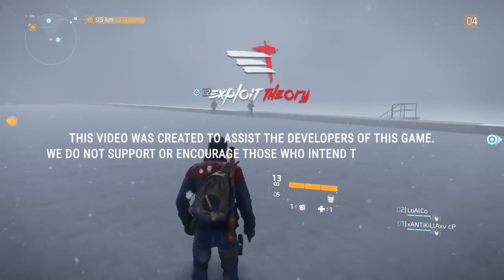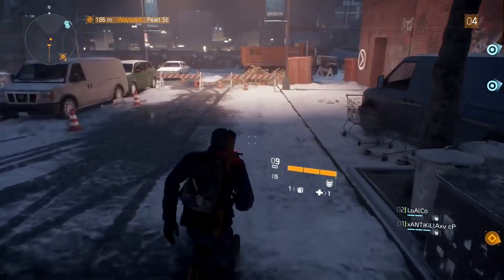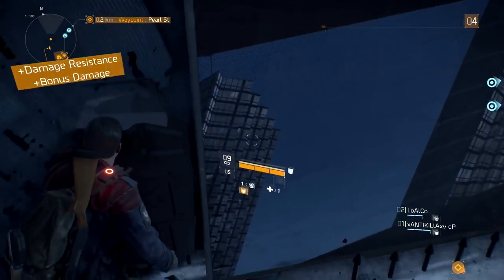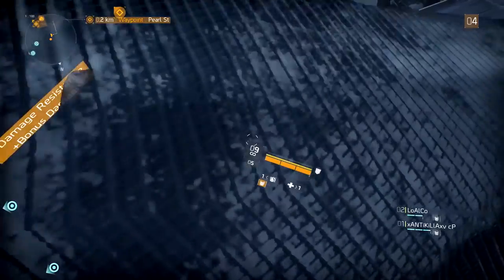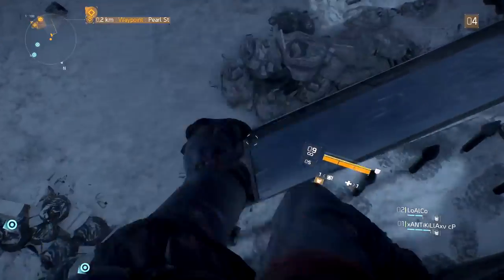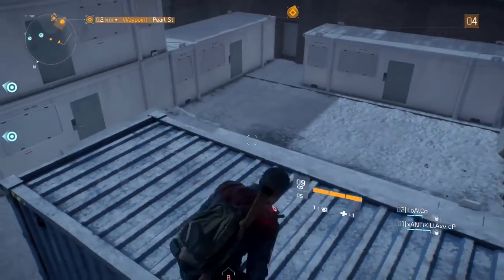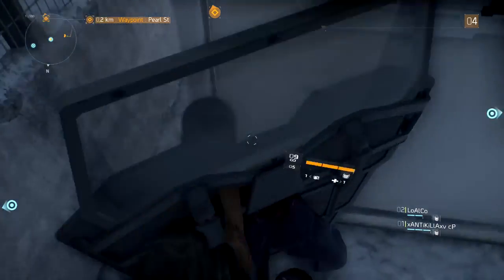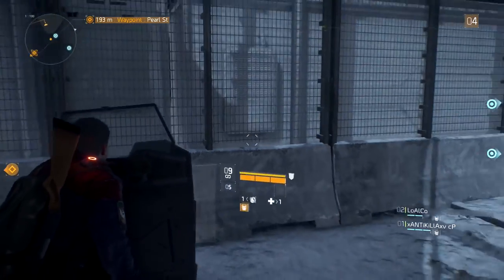111 Tom Clancy